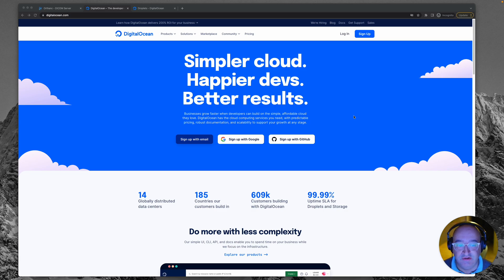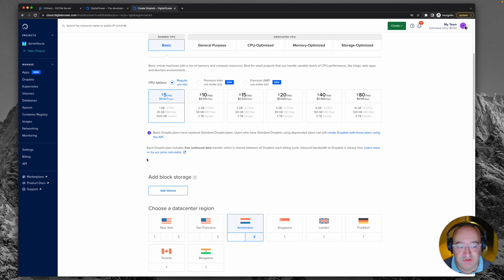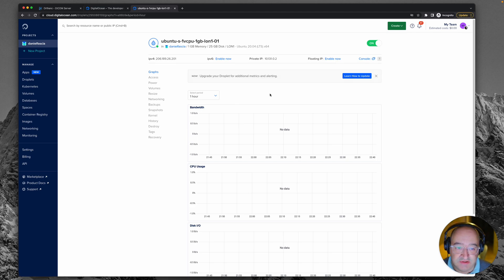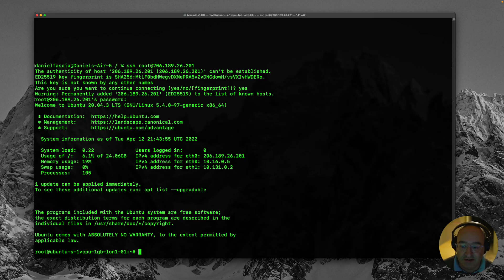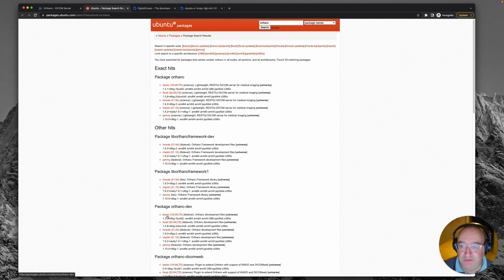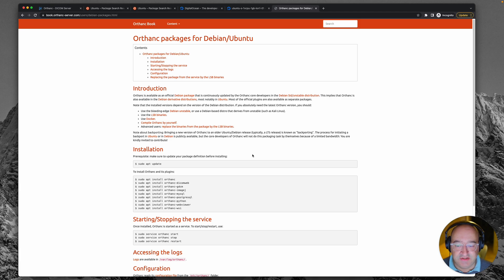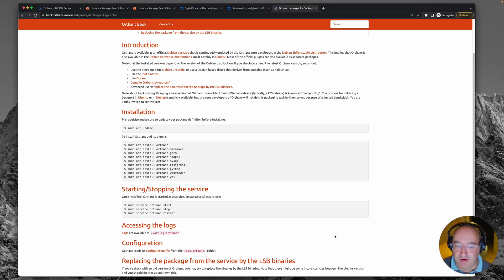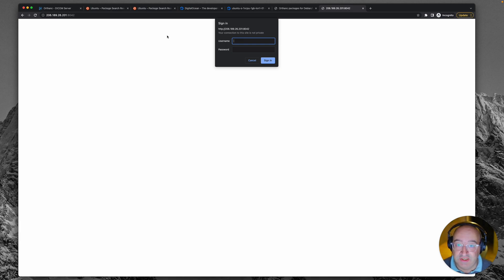Orthanc PACS for beginners #2 - Setting up and installing on a VPS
Beginners guide to Orthanc, the free and open source PACS server

🚀 #2 - Setting up and installing on a VPS

Head over to Digital Ocean and get yourself a cheap VPS with some free credit to try out this tutorial

Once you've got an account setup you can proceed with this tutorial where we will create and configure the virtual private server ready for Orthanc PACS.

Then we will push on and install the software and see if it works.